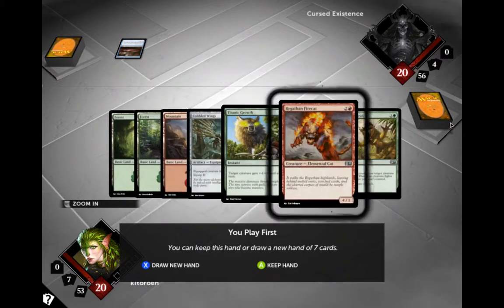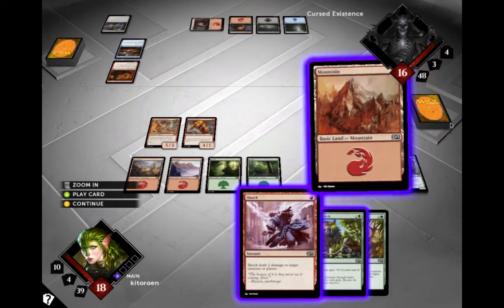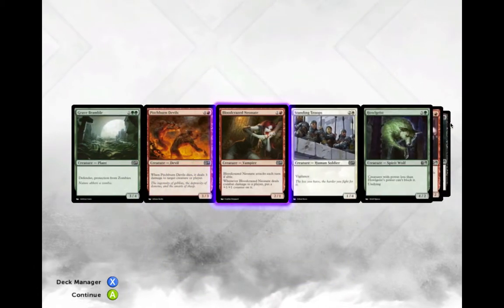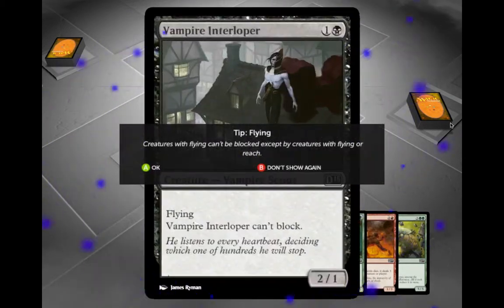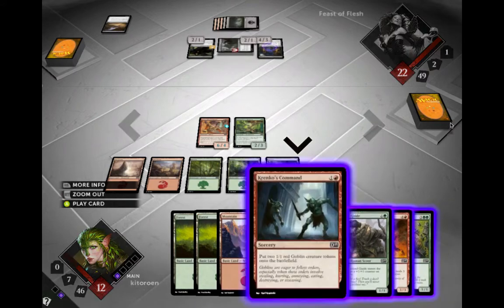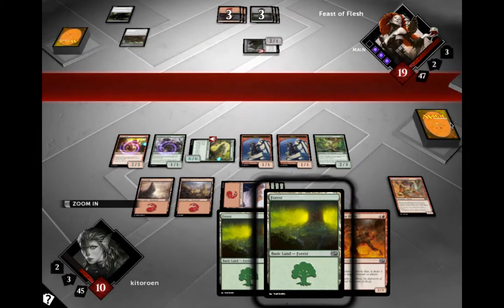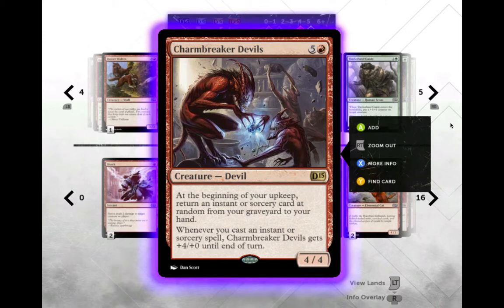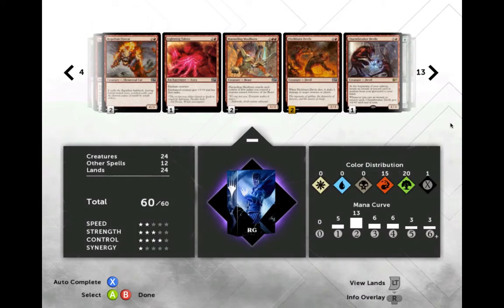Magic 2015 Campaign Walkthrough Part 3: Innistrad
Magic 2015 Campaign Walkthrough Part 3: Innistrad. Dueling Cursed Existence & Feast of Flesh!